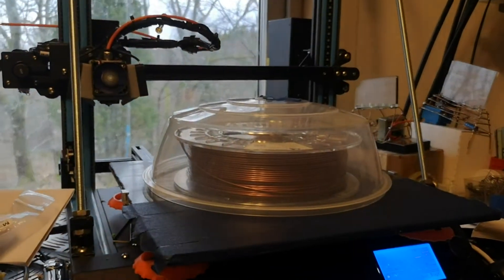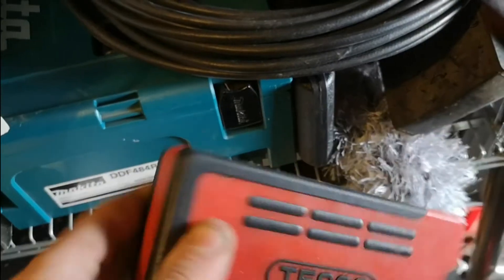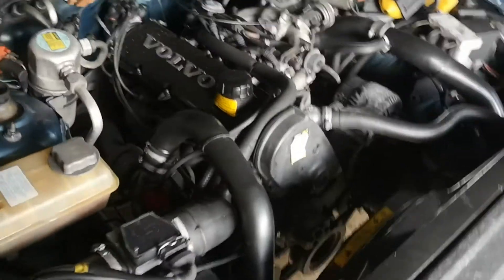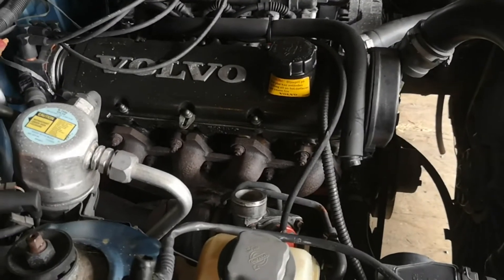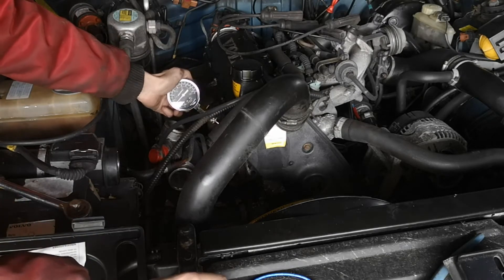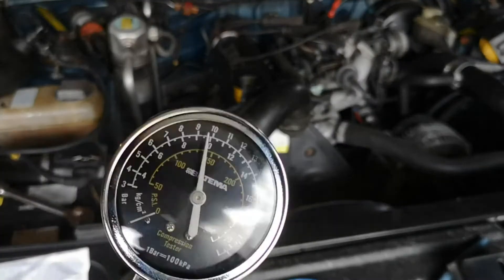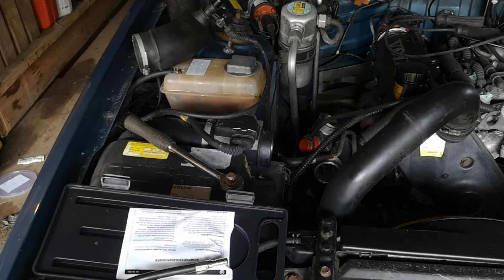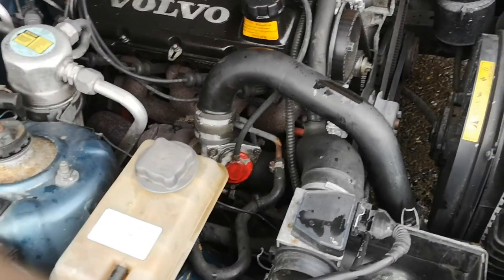Messing with the new turbo brick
So i got another broken turbo brick,  this time a stock turbo one.
no real conclusion of the faults in this vid, that will be in the future, as the title suggests im just feeling up the car so to say

Enjoy! (if possible... Haha)